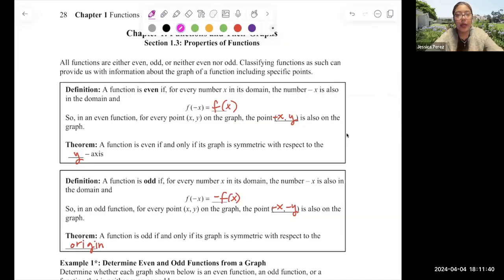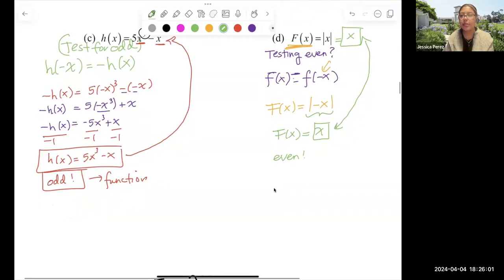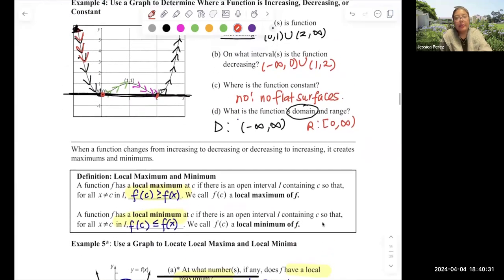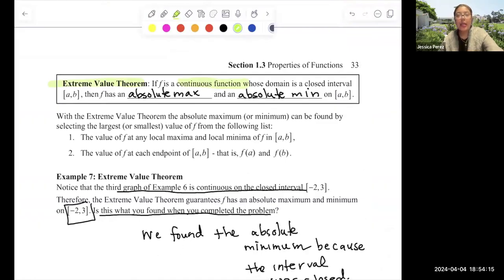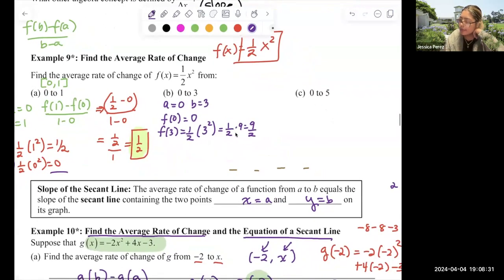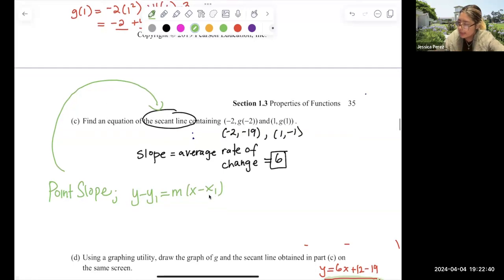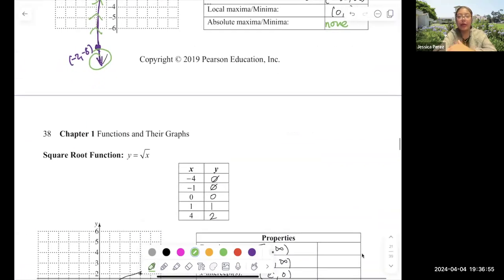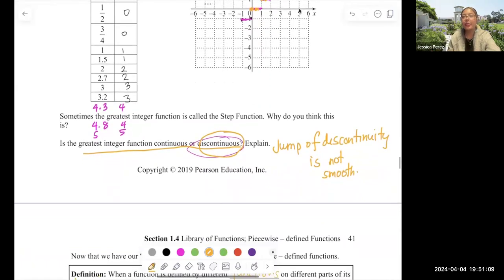Math 107-Section 1.3/1.4